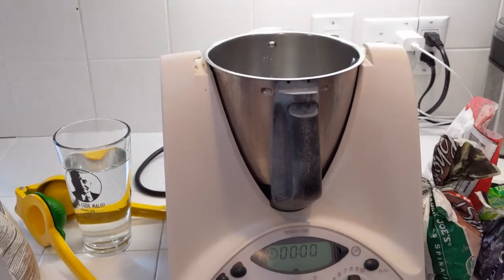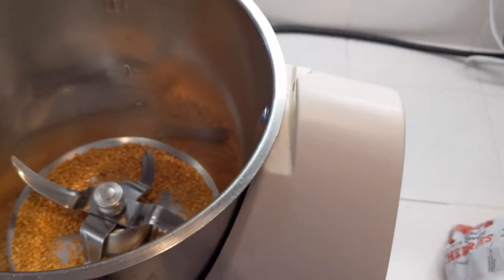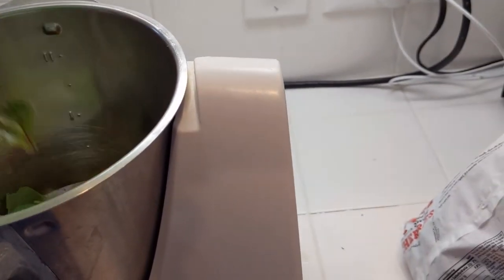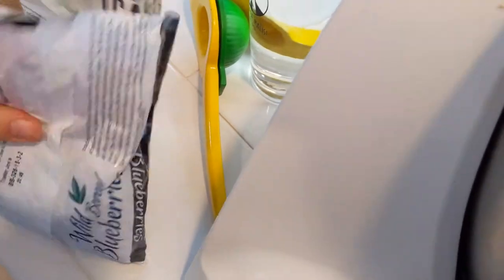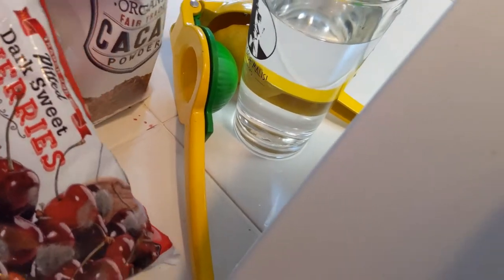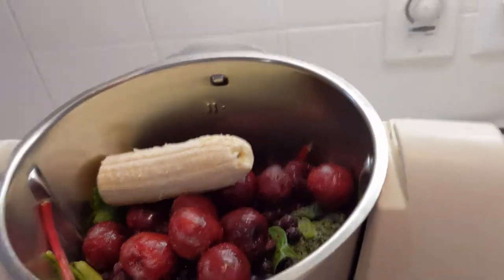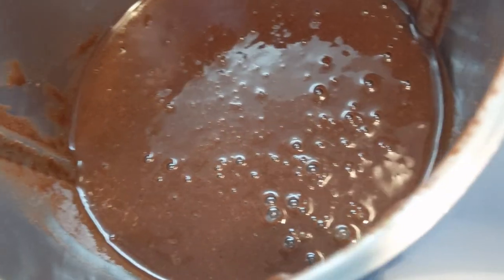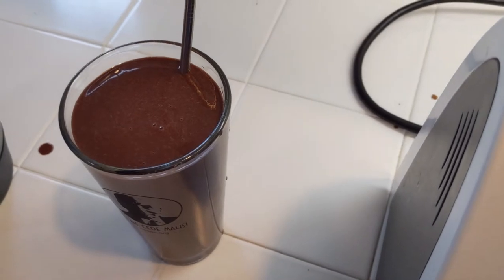Very Berry Chocolate Cherry Smoothie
How to make a healthy smoothie with greens, berries and cherries

Great news!

My Thermomix TM31 seen in this video has been replaced by the new Thermomix TM6 and I have started a new business as a Thermomix Consultant.

I'm now taking appointments for Virtual Online Cooking Demos worldwide!